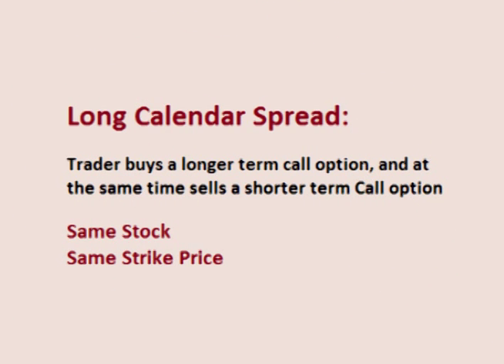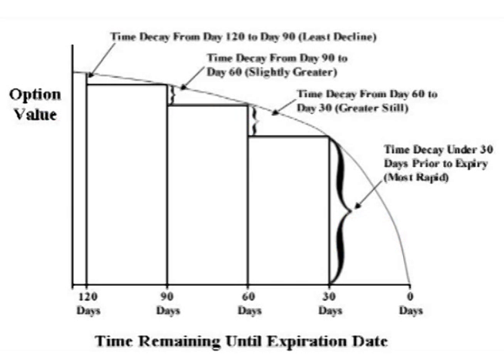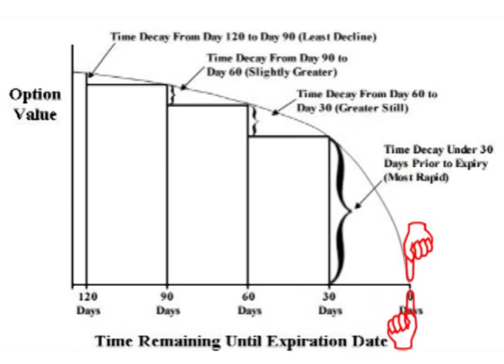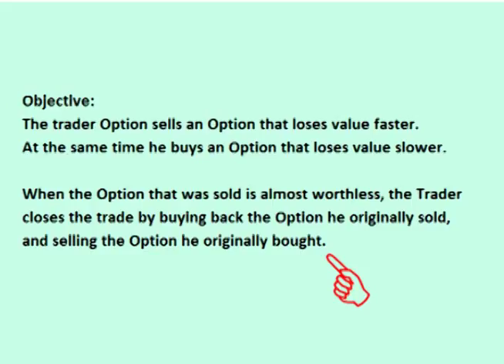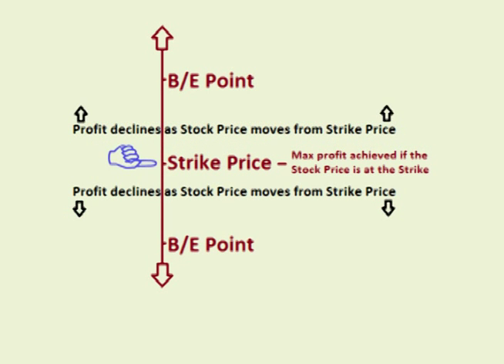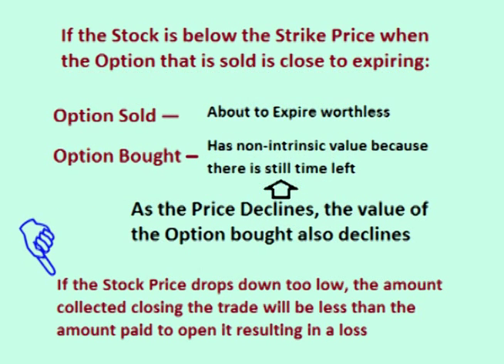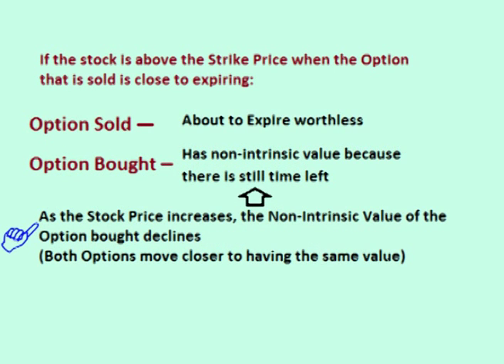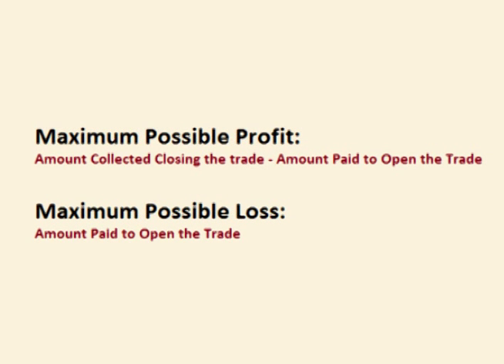Long Calendar Spread (Options Trading)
In this video, we will look at the Long Calendar Spread

Vid text:
To place a Long Calendar Spread, a trader buys a longer term call option on a stock- for instance a call option that expires in 2 months-                                                                and at the same time, sells a shorter term Call option with the same strike price on the same stock-                                                                                                                                                         for instance a call option that expires in 1 month. Usually a Strike price that is At-The-Money or slightly Out-Of-The-Money is used.
For example, if Stock XYZ is selling for $9.75, a trader might sell the $10 Call Option that expires in 1 month, and at the same time, buy the $10 Call Option that expires in two months.
A Calendar Spread profits from the non-linear time decay of an option.
Each day, as an option gets one day closer to expiring, the non-intrinsic value of the option decreases as there is less time for the option to move to where it is profitable or more profitable. The daily loss of the option's value from time decay is not linear. As the option gets closer to expiring, the daily rate of decay increases and is greatest the last 30 days before the option expires. The trader profits from the fact that the Option that is sold loses value faster from time decay than the Option that is bought.
A calendar spread is usually placed when time decay is at the maximum level for the Option sold and Implied Volatility is at the lowest level. The objective for this trade is that the value of the option that is sold decays and expires worthless, while Implied volatility is increasing helping to maintain the value of the Option that is bought.
Typically this trade is closed just before the Option that is sold expires worthless with the trader both buying back the Option that he sold and selling the Option that he purchased at the same time. The goal is that the difference in price, which is collected, exceeds the original cost to place the trade.
The trader profits when the stock price remains close to the strike during the life of the Option that is sold. The profit is highest when the stock is exactly at the strike price when the Option that is sold expires, because the option that was sold expires worthless, while the option that was bought has the highest possible non-intrinsic value.
The profit begins to decline as the price of the stock moves away from the Strike Price. If the price drops below the Strike Price, the option that is sold still expires worthless, but the Non-intrinsic value of the Option that was bought begins to decline.  In other words, as the price of the Stock drops, the value of the Option that is bought drops as well.
The trade begins to lose money if the price of the stock drops far enough from the Strike Price that the difference between the premiums drops below the amount paid up front to place the trade. In other words, the trade loses money if the stock price drops far enough below the Strike Price that the amount collected closing the trade is less that the amount paid to open the trade.
If the Stock Price rises above the Strike Price, the both Options begin to have Intrinsic Value. The trader will still close the trade by buying back the Option that he sold and selling the Option that he purchased at the same time.   As the stock price rises higher away from the Strike Price, the non --intrinsic value of the options decline.
If the price of the stock is above, but still close to the Strike Price, the trader will still close the trade for a profit by buying back the Option that he sold and selling the Option that he purchased at the same time.  However, just like if the stock price declines down far enough, if the stock price rises up high enough, it will hit a point where the Non-intrinsic value of the Options decline enough that closing the trade results in an overall loss for the entire trade.
If the trader ends the trade by closing both options at the same time, his maximum possible profit is the difference between the amount he collects closing the trade and the amount he paid to open the trade. His maximum possible loss is the amount he paid to open the trade.
So that is the Long Calendar Spread. In the next video on this subject, we will look at some examples. I hope that you enjoyed this video.